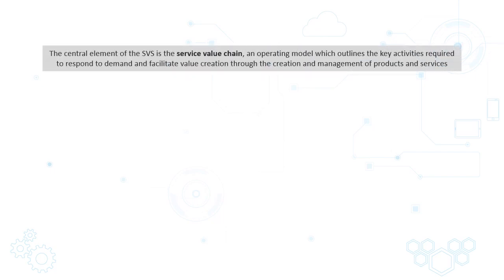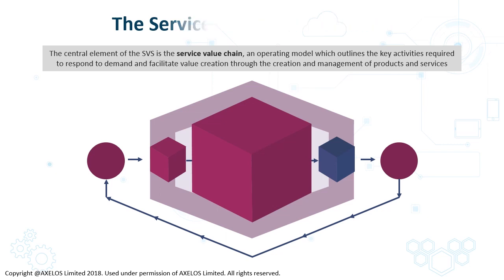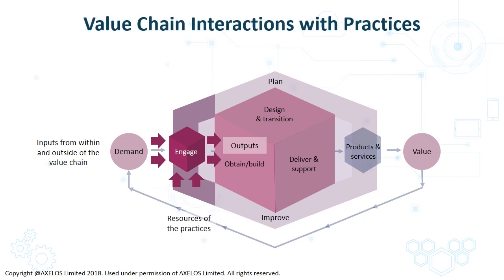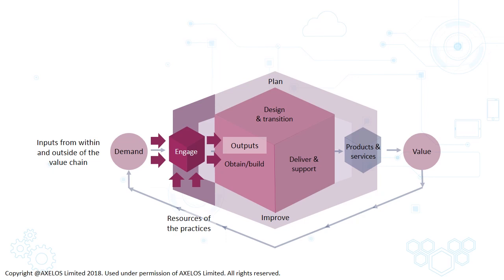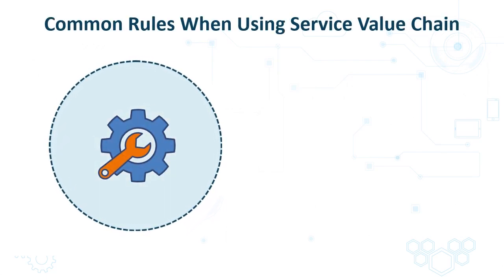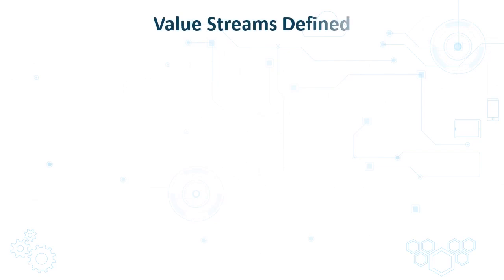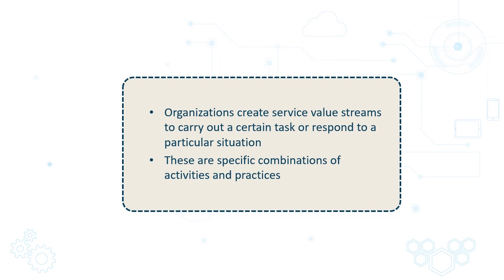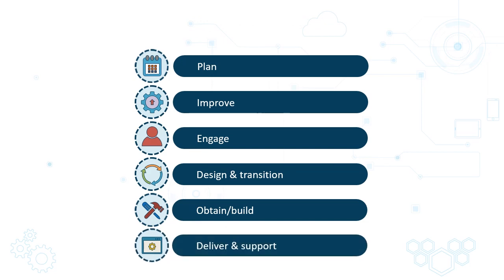ITIL v4 Service Value Chain Defined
This is a sample from the Skillsoft course,ITIL® 4 Foundation: The Service Value Chain. Discover the central element of the Service Value System - the Service Value Chain. Explore this operating model that outlines the key activities required to realize value.

Michael J. Shannon began his IT career when he transitioned from recording studio engineer to network technician for a major telecommunications company in the early 1990’s. He soon began to focus on security and was one of the first 10 people to attain the HIPAA Certified Security Specialist. Throughout his 30 years in IT he has worked as an employee, contractor, and consultant for several companies including Platinum Technologies, Fujitsu, IBM, State Farm, and MindSharp among others. Mr. Shannon has authored several books, training manuals, published articles, and CBT modules over the years as well. He has attained the CCNP Security, CISSP, ITIL® v4 Foundation, ITIL® Intermediate SO and RCV, and Security+ certifications in the security field. He is a technical instructor for Skillsoft specializing in all things security.

About Skillsoft

Skillsoft is a front-runner in corporate learning, delivering beautiful technology and engaging content that drives business impact for modern enterprises. Skillsoft comprises three award-winning systems that support learning, performance and success: Skillsoft learning content, the Percipio intelligent learning experience platform and the SumTotal suite for Human Capital Management.

Skillsoft provides a comprehensive selection of cloud-based corporate learning content, including courses, videos, books and other resources on Business and Management Skills, Leadership Development, Digital Transformation, Technology and Developer, Productivity and Collaboration Tools and Compliance. Percipio’s intuitive design engages modern learners and its consumer-led experience assists in accelerating learning. The SumTotal suite features four key components built on a unified platform: Learning Management, Talent Management, Talent Acquisition and Workforce Management.